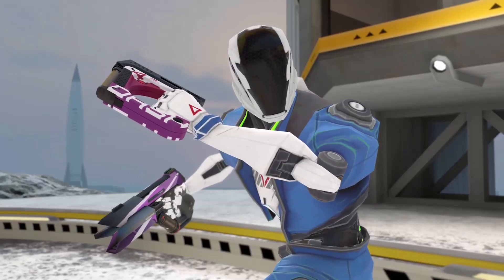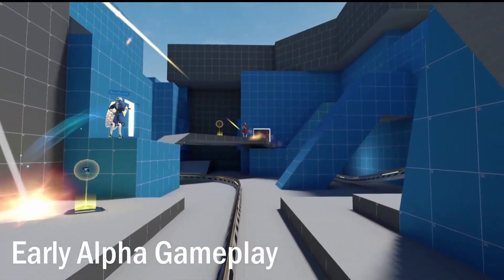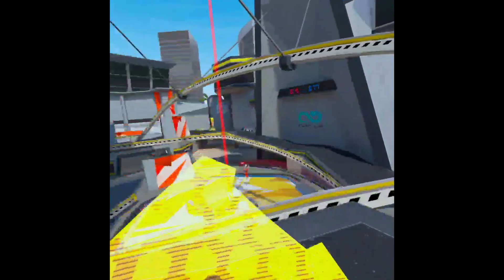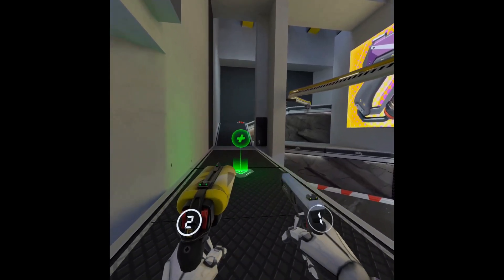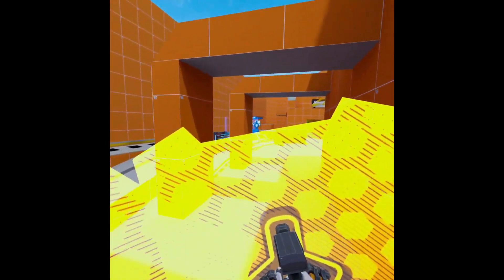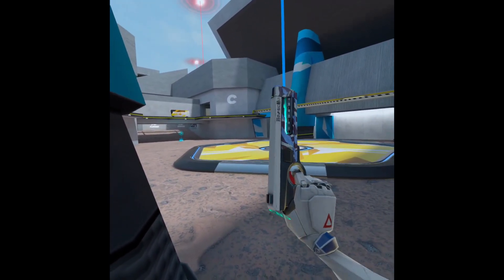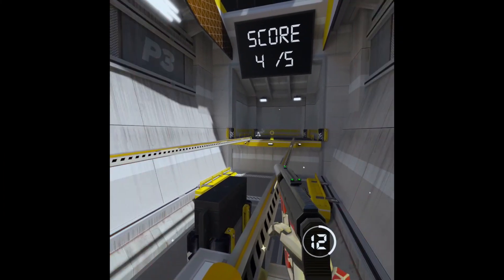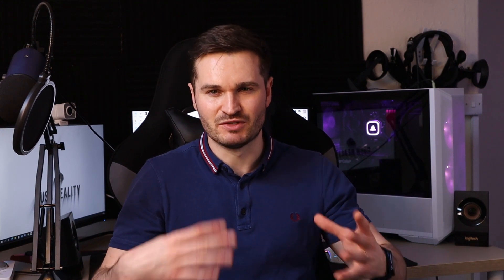Hyper Dash - Review as Full Game Launches - Best Arena Shooter in VR?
I've been following Hyper Dash  for almost a year as its progressed through its testing stages.

The game has been a well discussed gem on SideQuest for some time but is now getting the full release on the VR market.

Scheduled for release:
Oculus Store - February 2021
VivePort - 25th February 2021
Steam - Coming Soon

A very fun game with interesting mechanics. Great as a pick up and play, arcade arena shooter with an already strong player base.

What's your thought on the game? Have you had a chance to try it out yet?